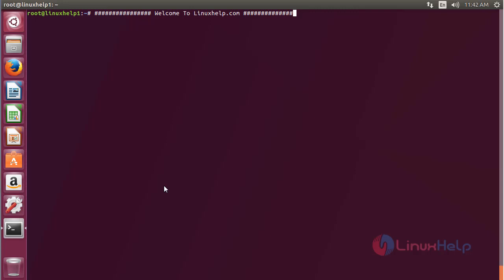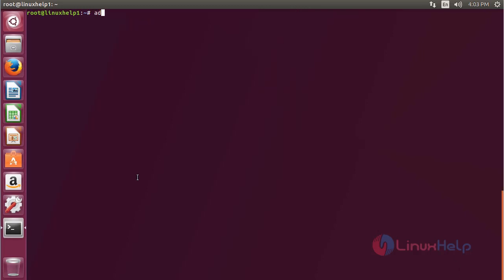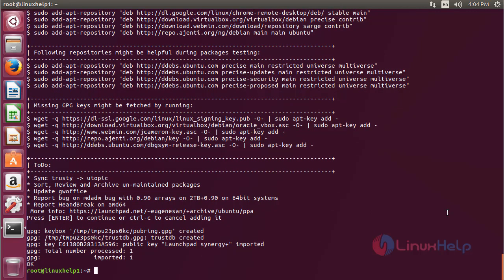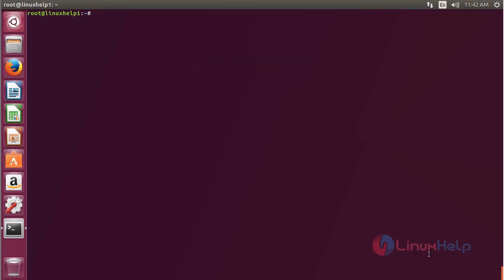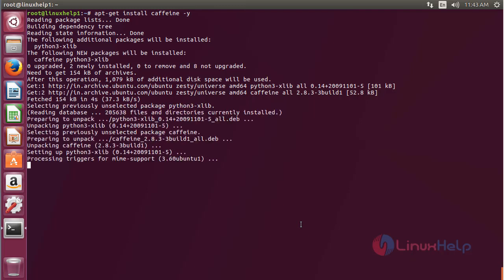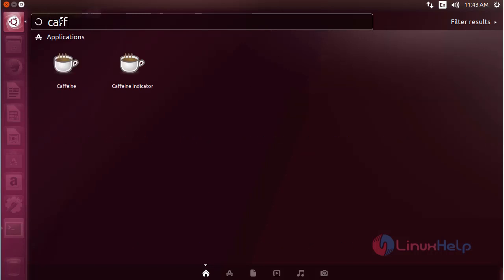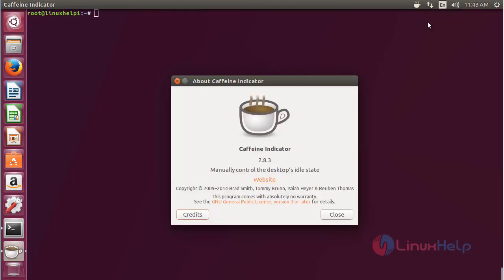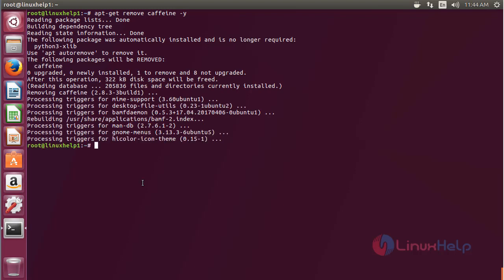How to install Caffeine on Ubuntu 17.04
This video explains the installation procedure of Caffeine on Ubuntu. The Caffeine is a simple applet indicator on Ubuntu panel that allows the user to prevent the activation of the screensaver and power saving mode.